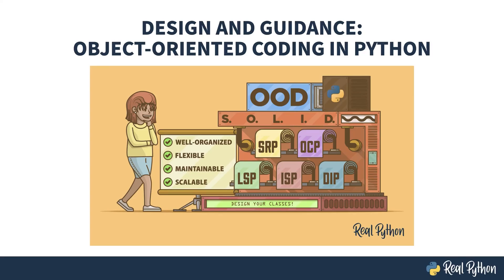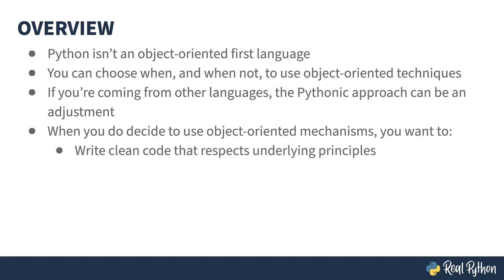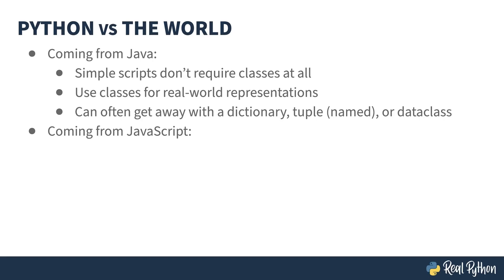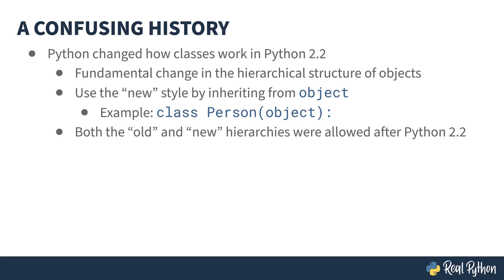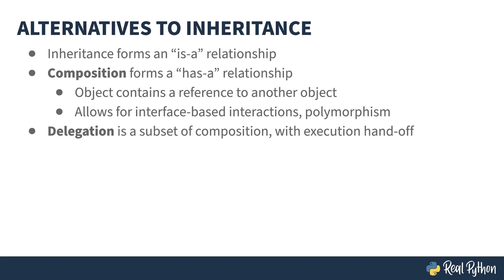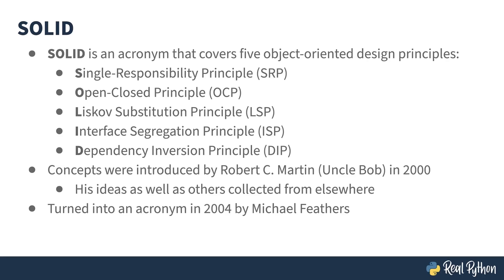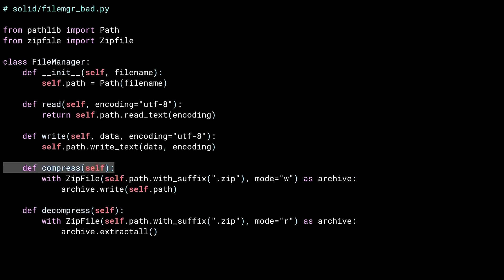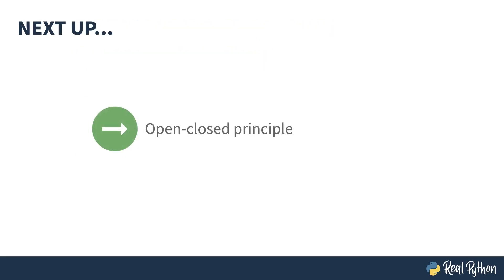Guidance on Object-Oriented Programming in Python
This is a preview of a video course on Object-Oriented Design and SOLID principles. Knowing when and when not to use it, as well as guiding principles behind object-oriented design will help you write better code. You will also learn about the S in SOLID - The Single-Responsibility Principle (SRP).

The rest of the course covers:
- The Open-Closed Principle (OCP)
- The Liskov Substitution Principle (LSP)
- The Interface Segregation Principle (ISP)
- The Dependency Inversion Principle (DIP)